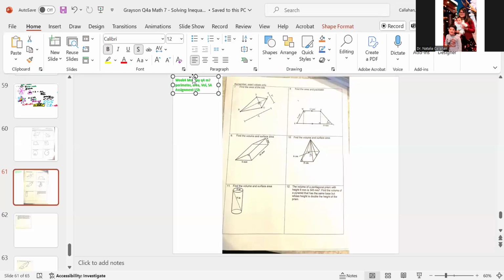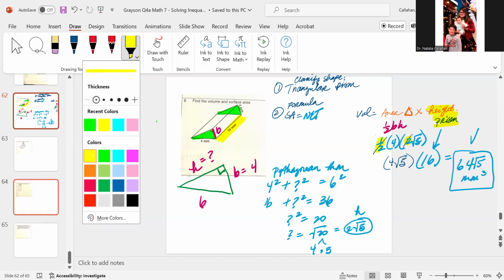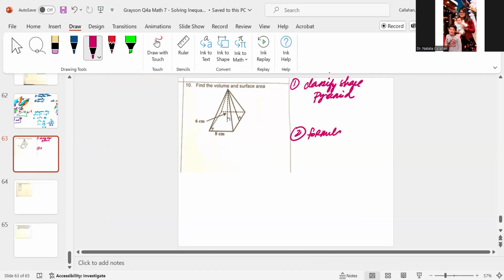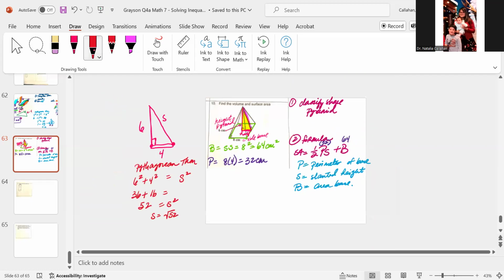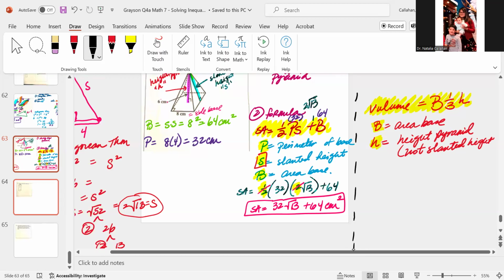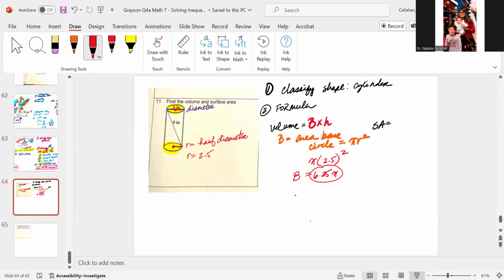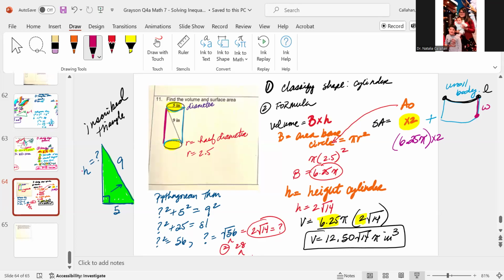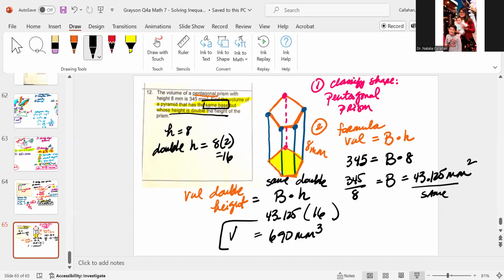Week4 Monday q4 m7 perimeter, area, Vol, SA